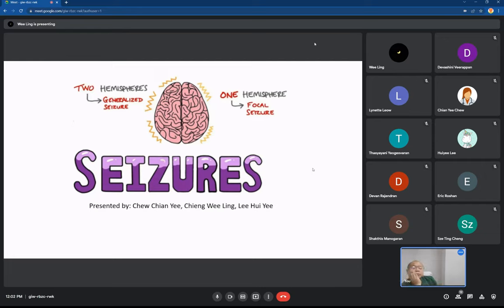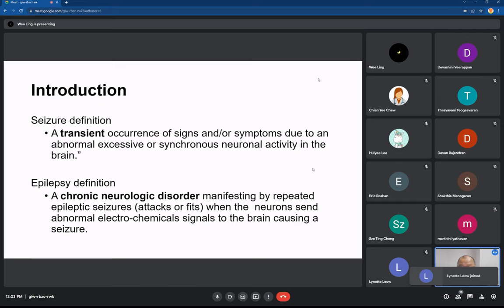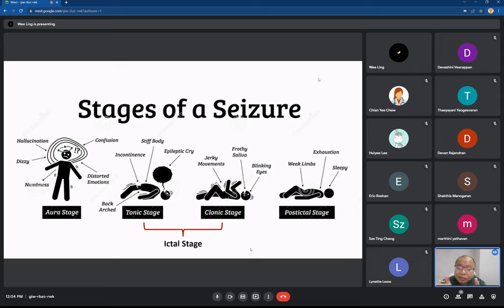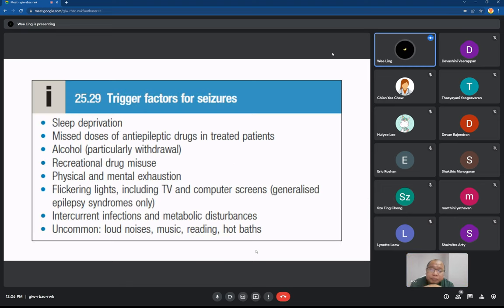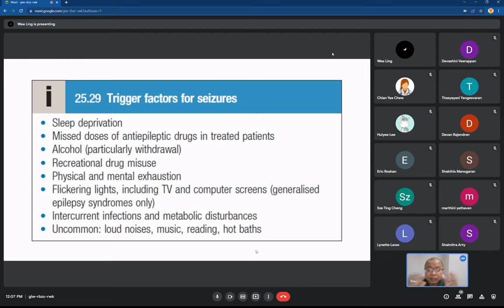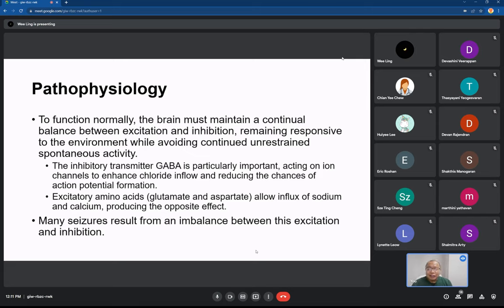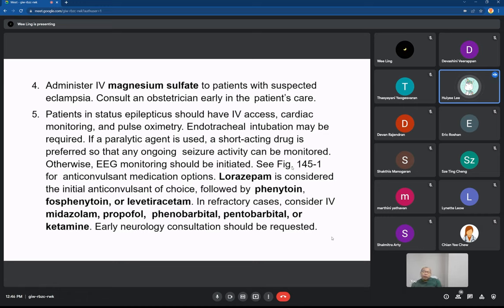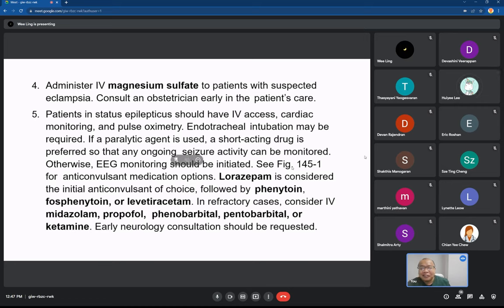AIMST CME: Seizure